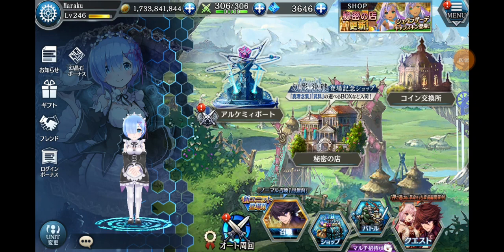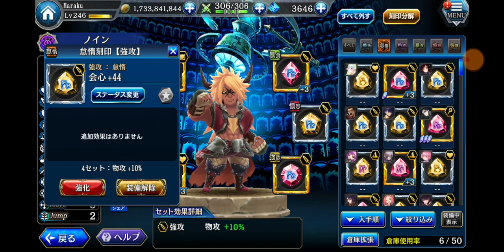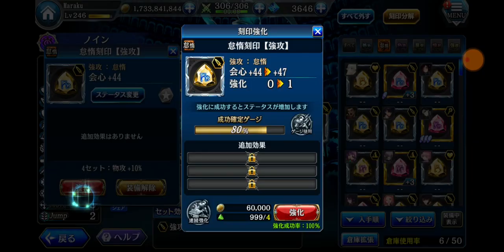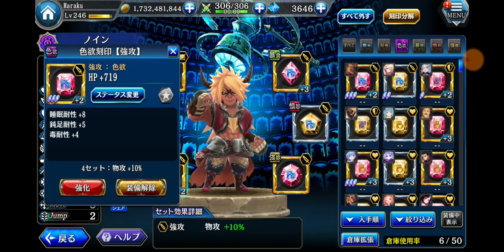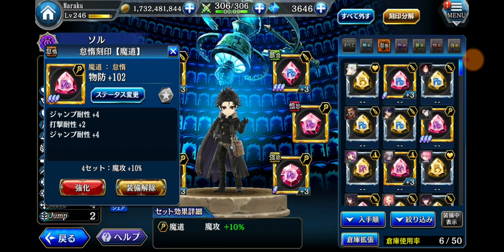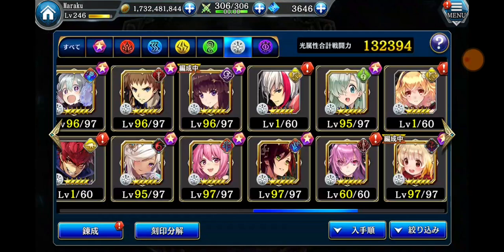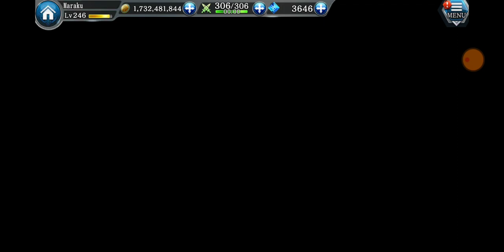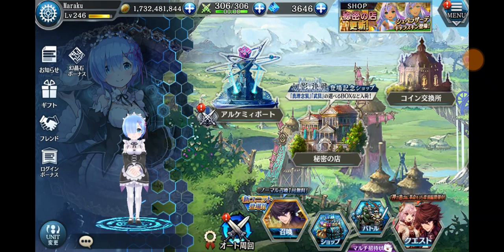Runes or Truth Seals Feature Guide for TAC Global! [Tagatame タガタメ 真理刻印]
So Runes or Truth Seals feature is finally coming to The Alchemist Code this week and I made a Tagatame JP video explaining the new Runes feature!

Hope you guys like the video and if you have questions about the new Runes feature, post them down in the comments!